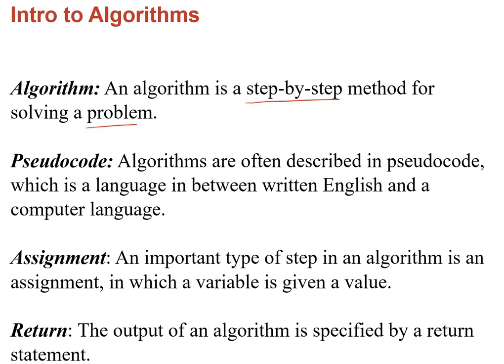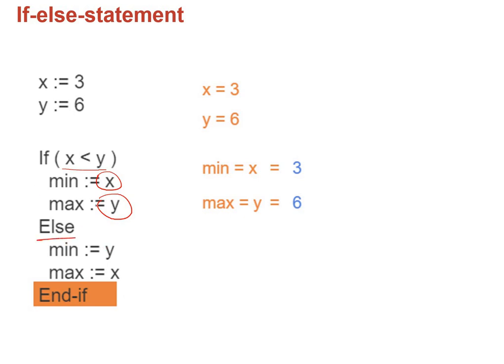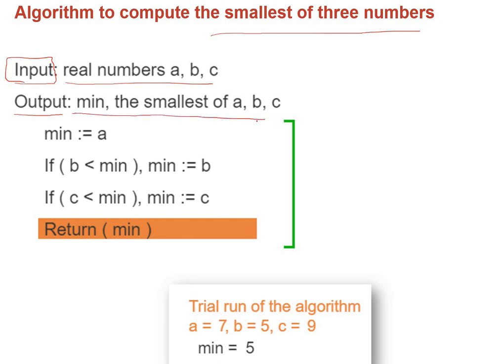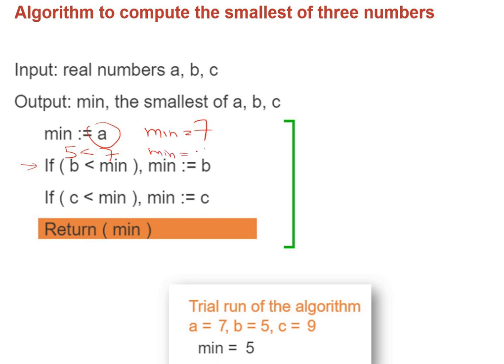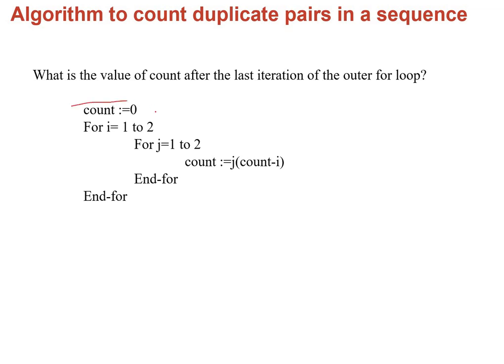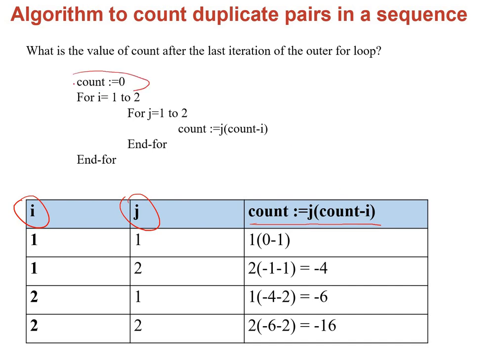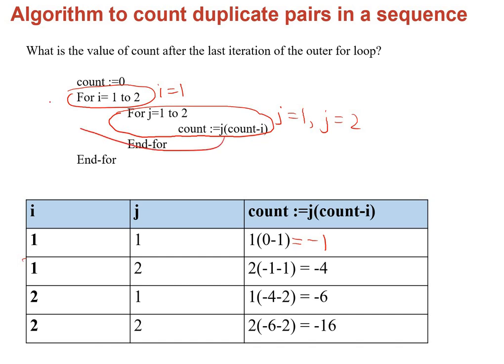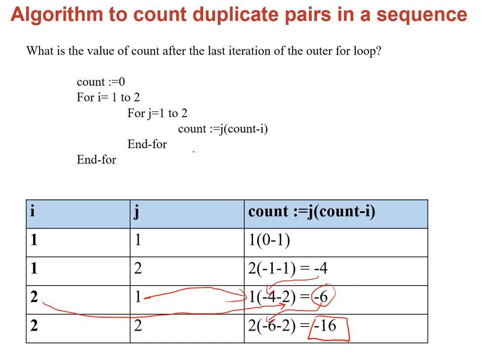Intro to algorithms